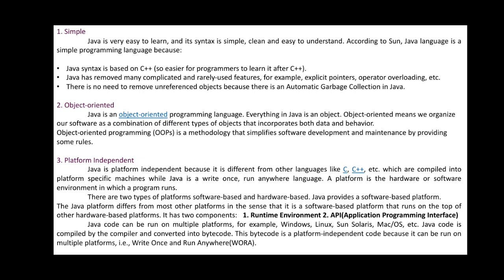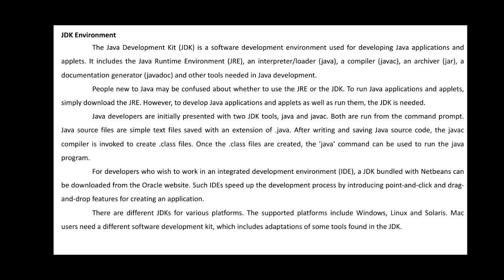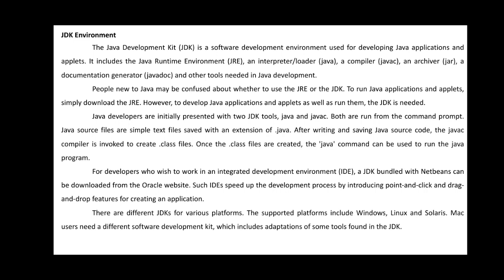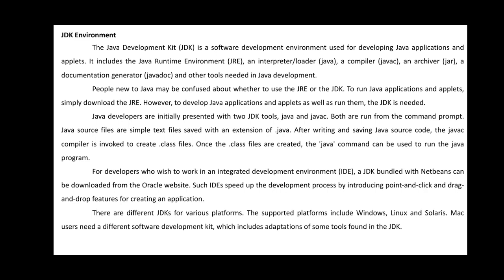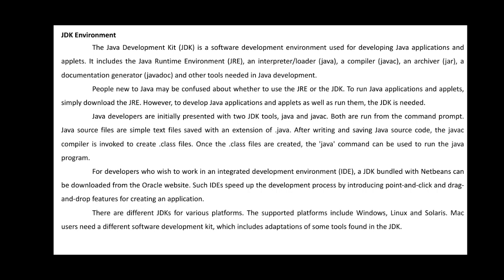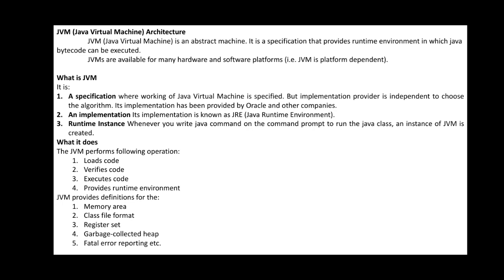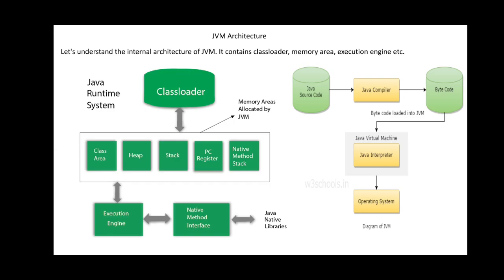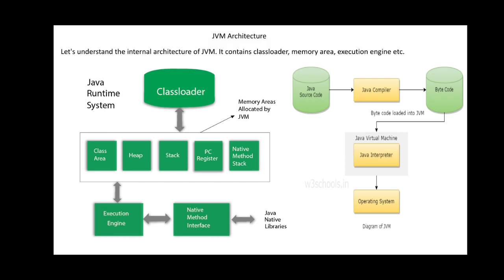JDK environment and jvm concept